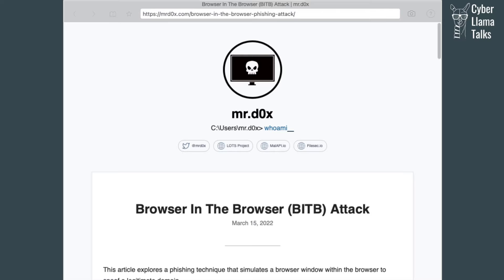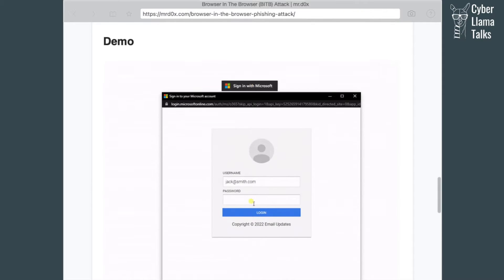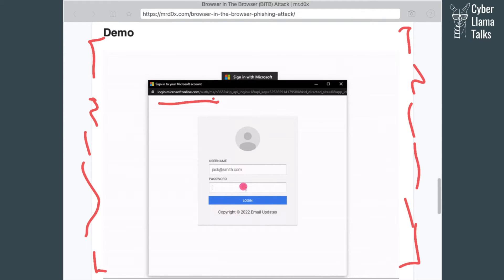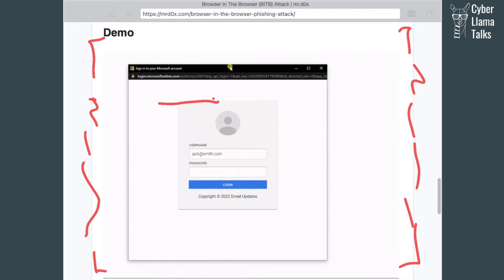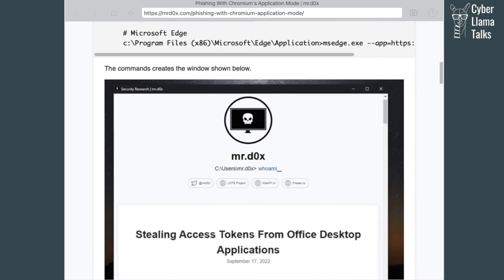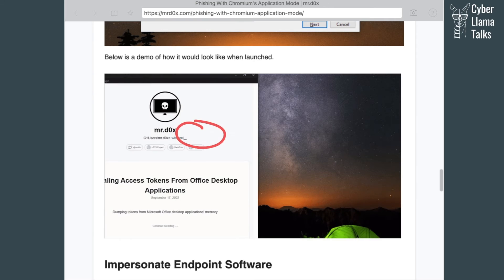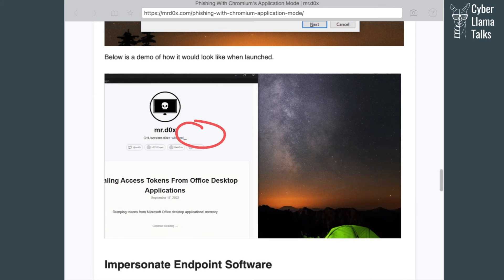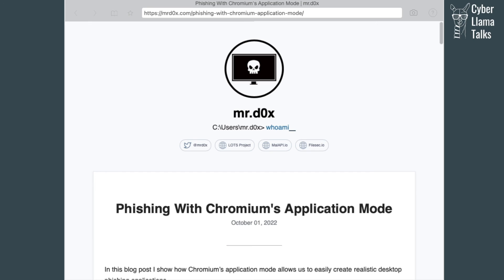Phishing 101: Hiding Phishing URL